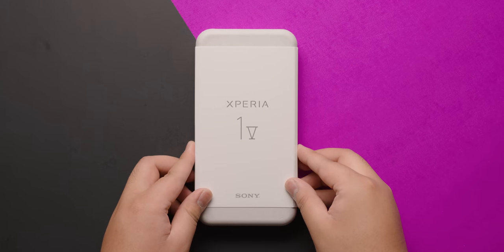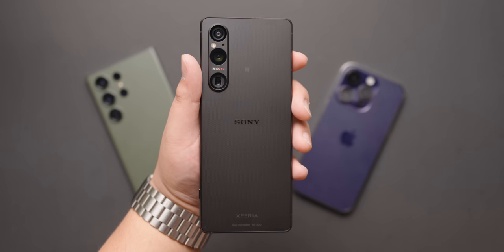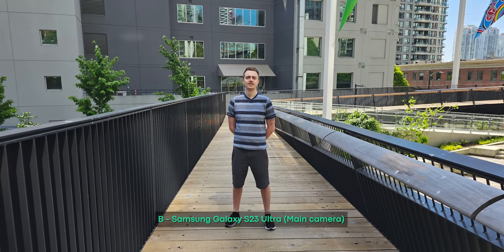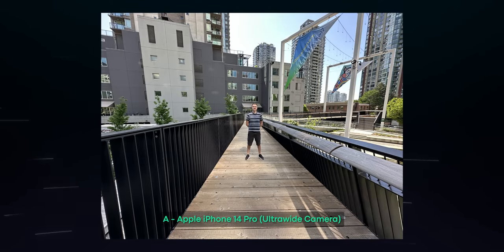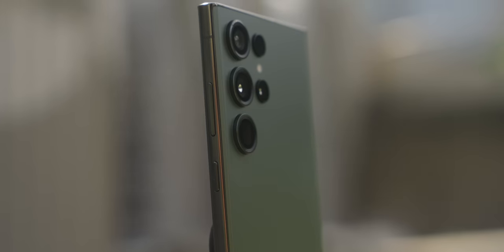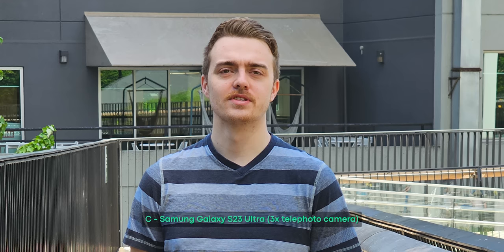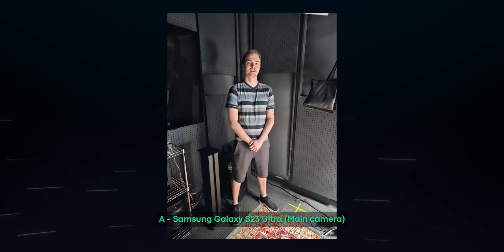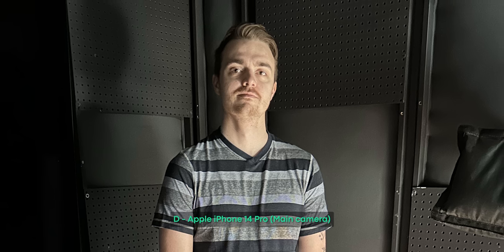Which FLAGSHIP PHONE has the BEST CAMERA? (feat. Sony Xperia 1 V)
Does the Sony Xperia 1 V have the best camera in a flagship smartphone? In this video, we take Sony's flagship and pit it against the Samsung Galaxy S23 Ultra, Google Pixel 7 Pro, and Apple iPhone 14 Pro to see which device produces the best-looking images in a phone.